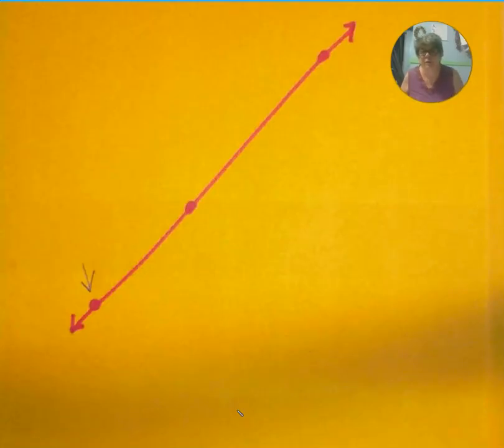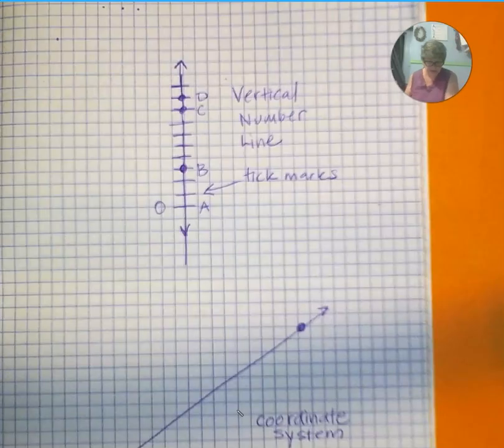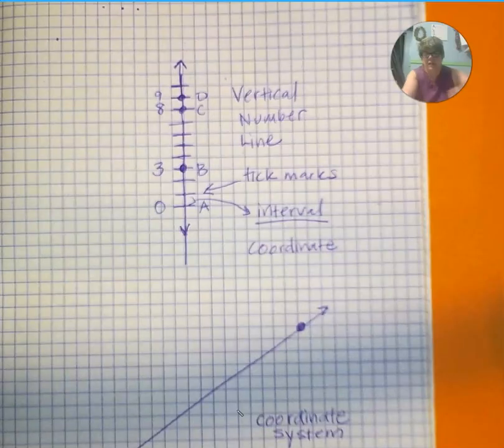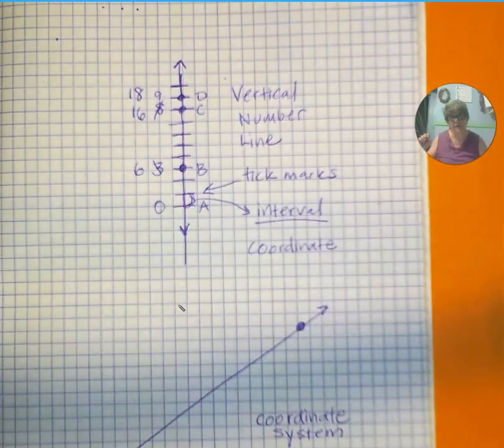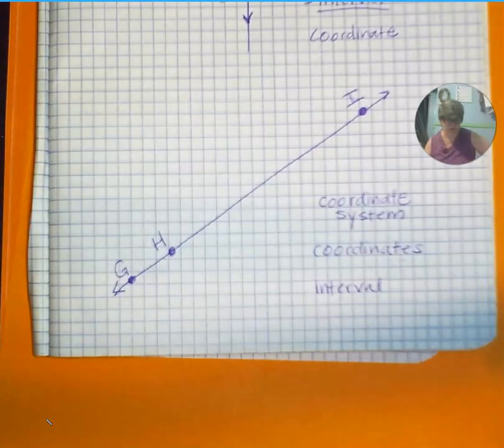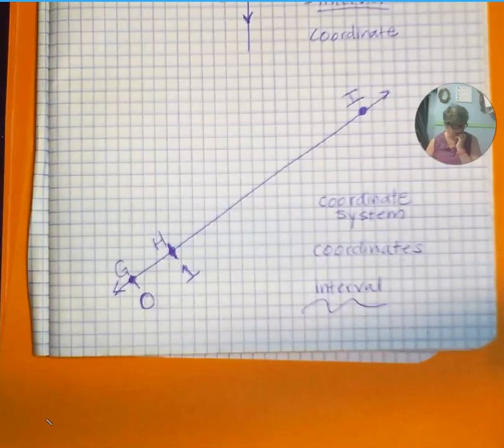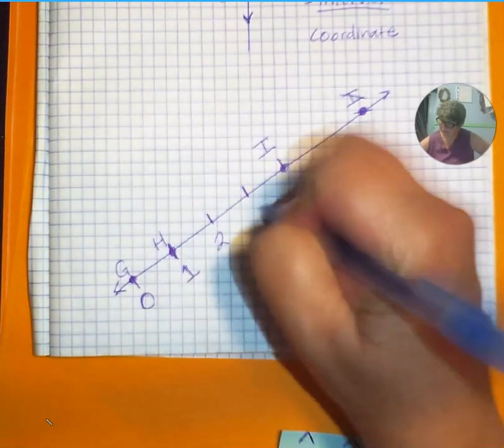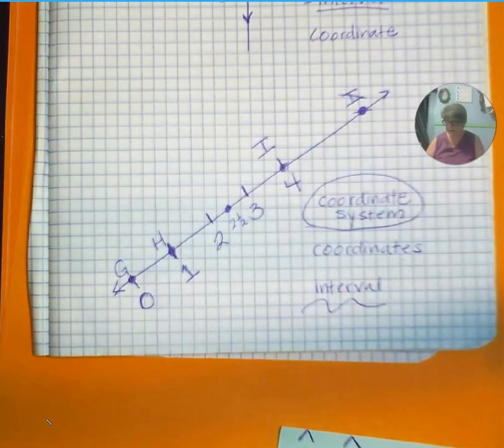Grade 5 Eureka Math Squared, Module 6, Lesson 1, Video 1